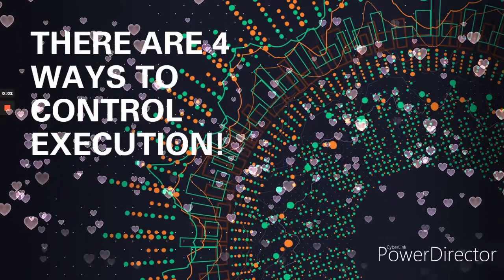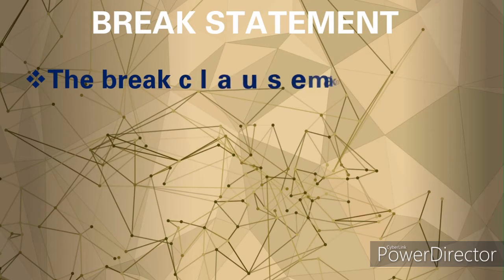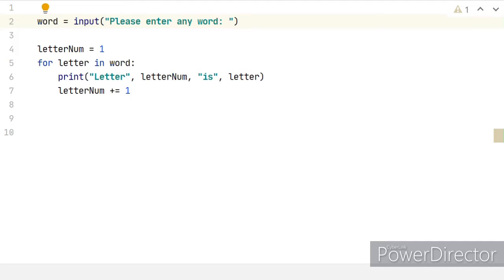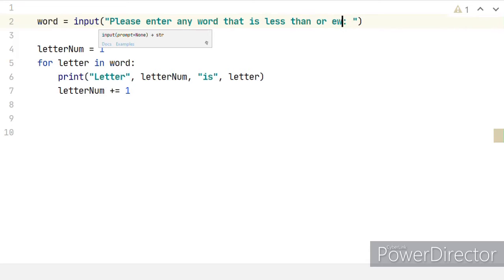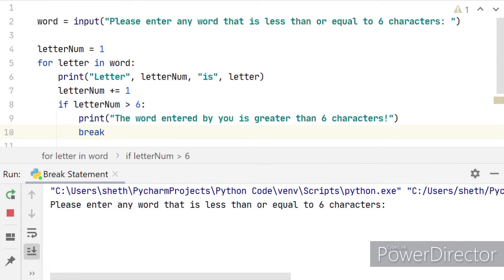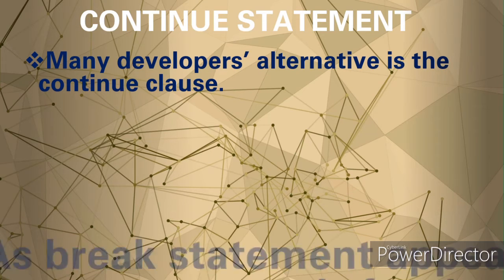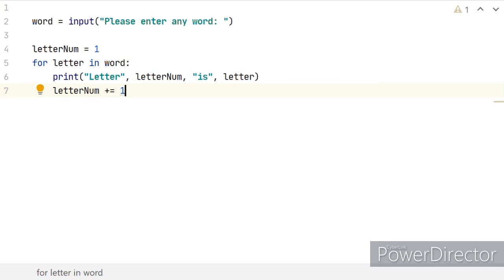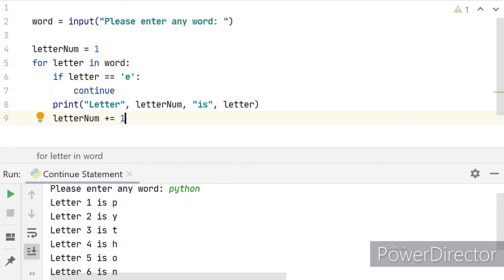Controlling Execution of a Loop in Python - Loops Part 2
What's up, everyone! Welcome back to Robotics Automate Academy! Today's agenda is to learn how to control the execution of a loop. This will be continued in the next video if don't already know about it. Today, you will learn Break and Continue clauses.

If you're new, I am Niket Sheth. There will be several parts of loops if don't know it already.

I'll see you in part 3 of loops, Till then bye-bye. Have a fantastic day.